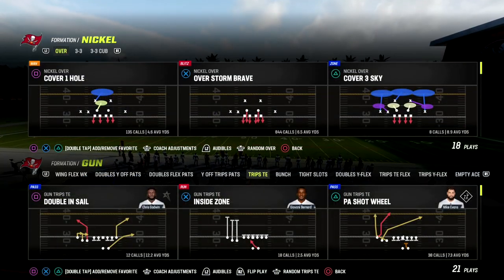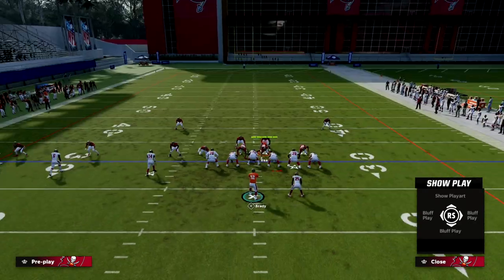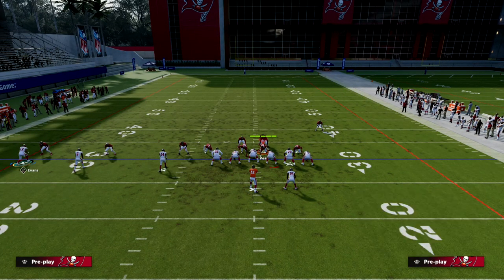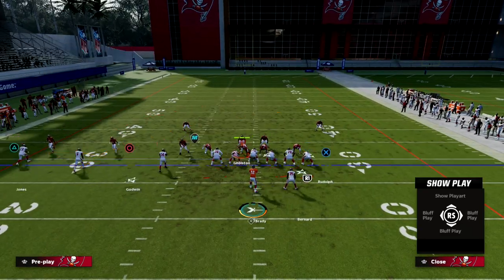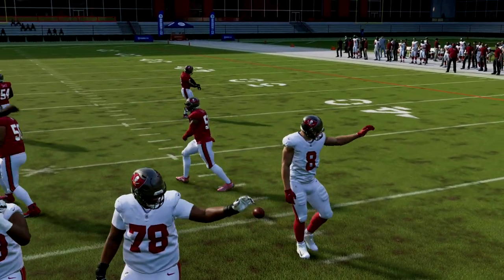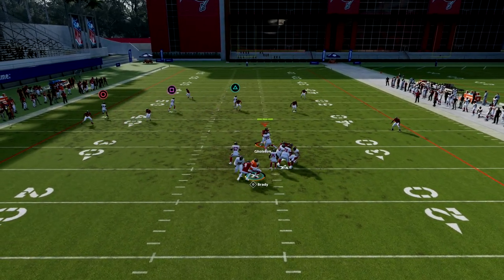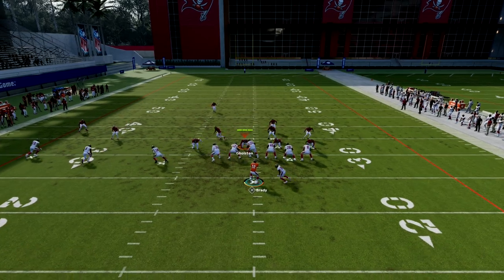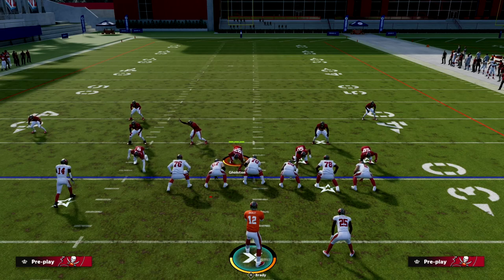This Wheel Route Torches The Man Blitz META| Trips TE eBook